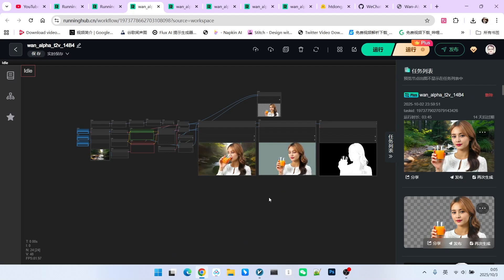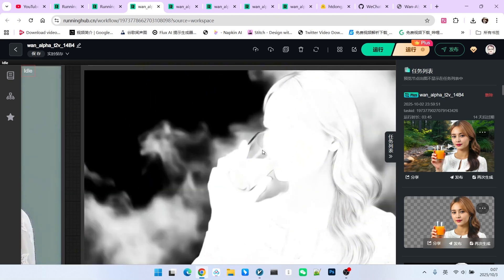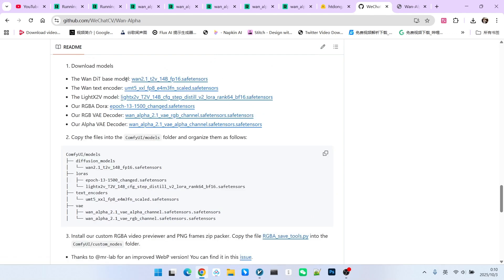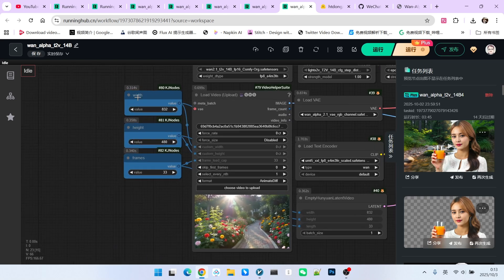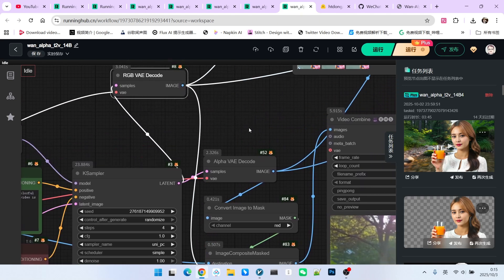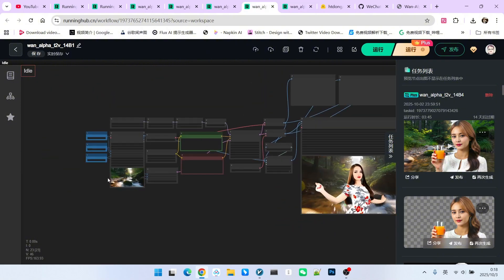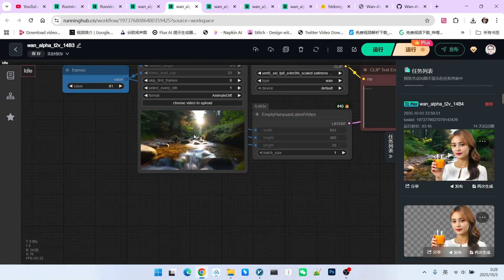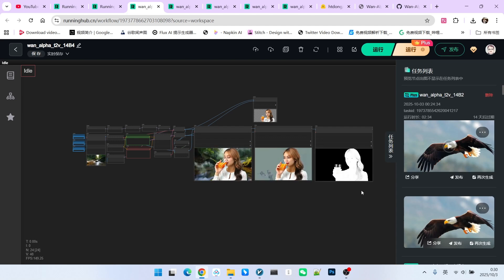Wan alpha:This AI Creates Transparent Videos with PERFECT Glass & Smoke Effects.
🔥Still struggling with tedious video keying and rotoscoping? Tired of searching for transparent stock footage? Today, I'm introducing a game-changing AI video model that will revolutionize your workflow: Wan Alpha!
Wan Alpha is a fine-tuned model based on the powerful Wan 2.1, inheriting its high-quality video generation while adding the incredible ability to create a detailed Alpha channel simultaneously. This means you can generate dynamic, production-ready videos with transparent backgrounds directly from a text prompt.

🎬 You'll learn:
🤯 Mind-Blowing Results: Witness how Wan Alpha flawlessly handles semi-transparent objects like glass, bubbles, and smoke—a feat that traditional keying methods can only dream of.
🛠️ Step-by-Step Guide: I'll walk you through the entire setup process in ComfyUI, from downloading the necessary models and LoRA to building the complete workflow from scratch.
🚀 Creative Showcases: See practical examples of seamlessly compositing AI-generated characters and a flying eagle onto any background video, unlocking infinite creative possibilities.
✨ Pro-Tip for Quality: Learn how to combine Wan Alpha with other character-enhancing LoRAs to boost the aesthetic quality of your generated subjects.

comfyUI-workflow-online
1: wan_alpha_t2v_14B create transparent video